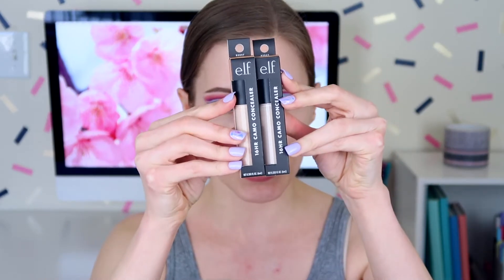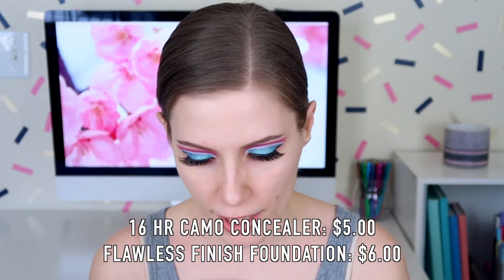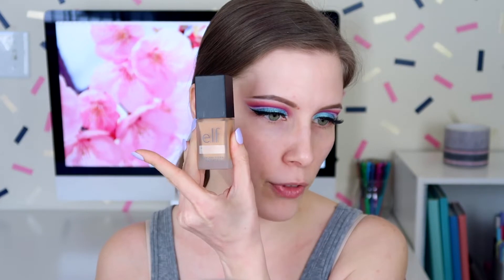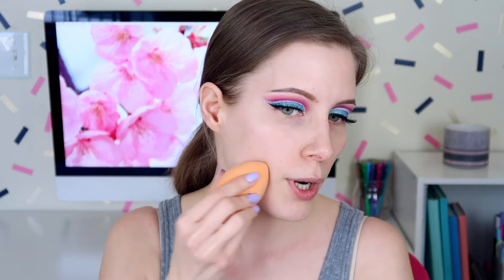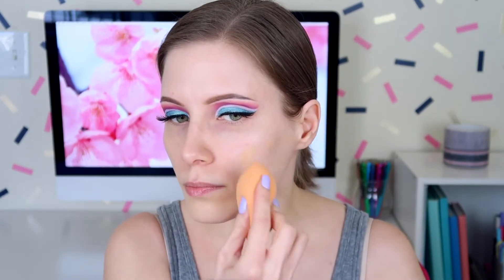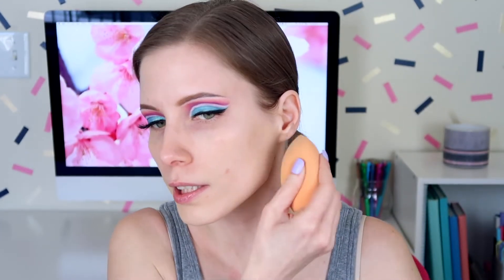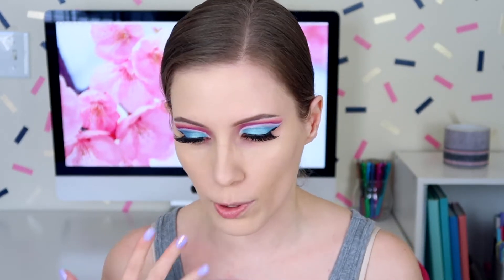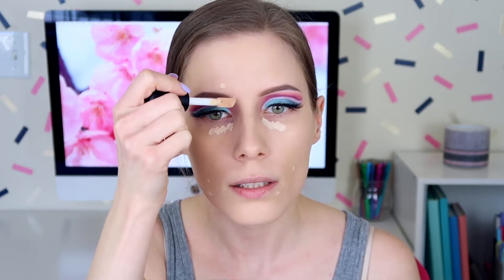ELF Camo Concealer & Flawless Finish Foundation | Wear Test & Review